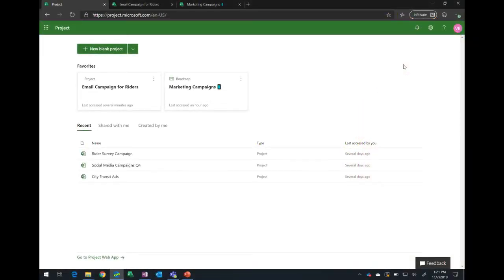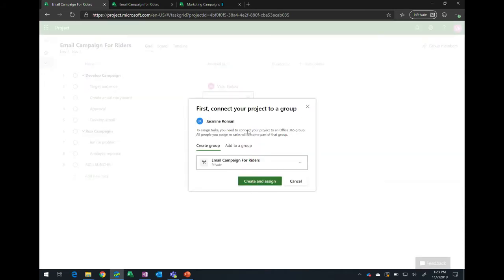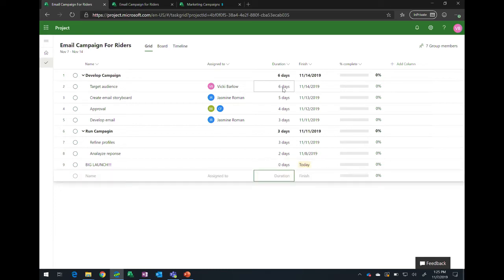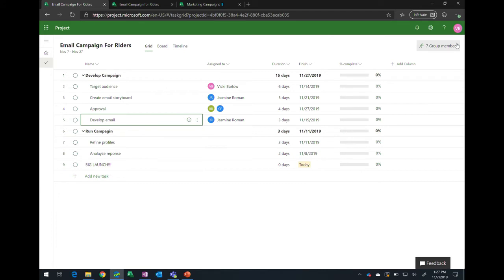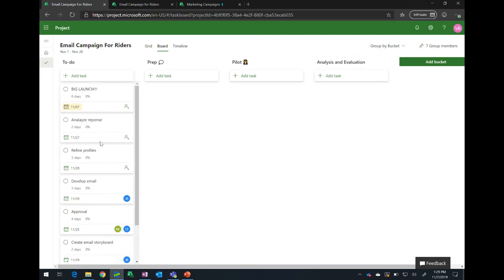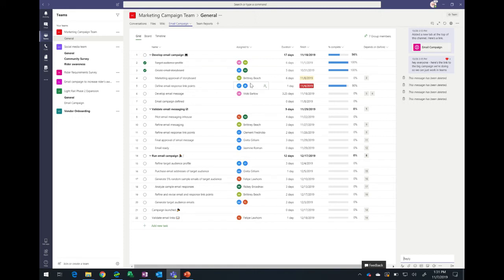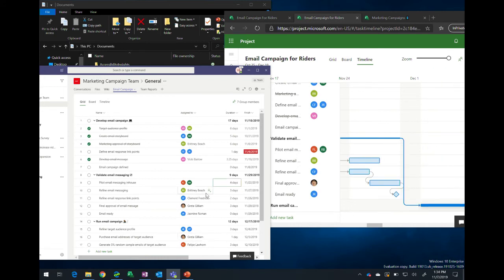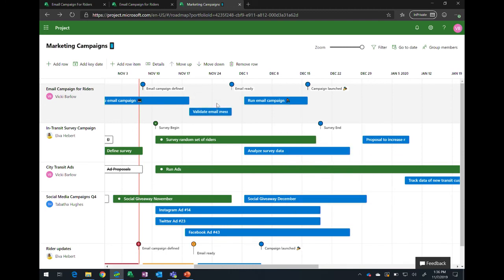The new Microsoft Project: Built for teams (REPEAT) | THR1047R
Teams work the way they want, and organizations get the results they need. Learn about the new Project experience and how it's built for teams to work together to deliver projects with Microsoft Teams.